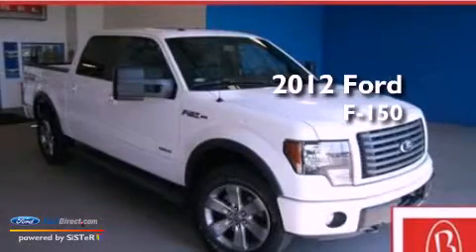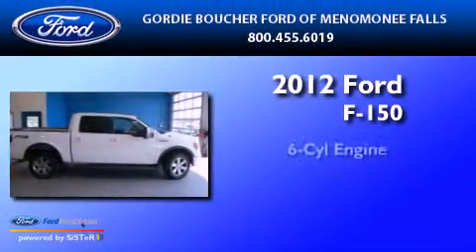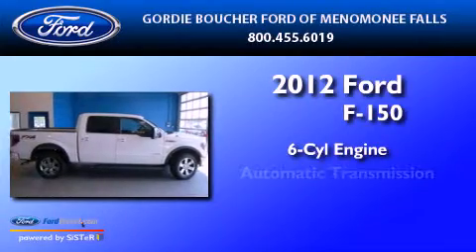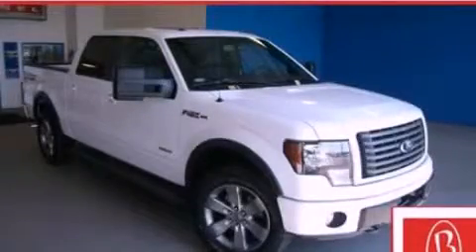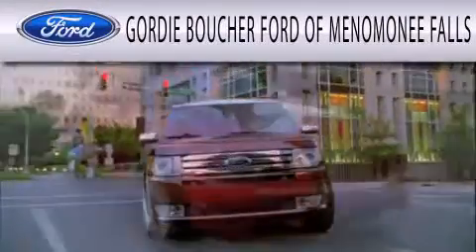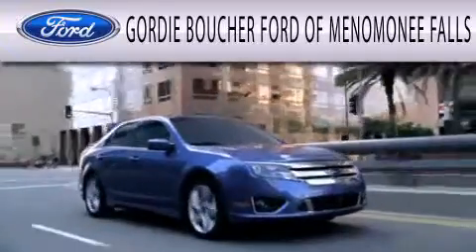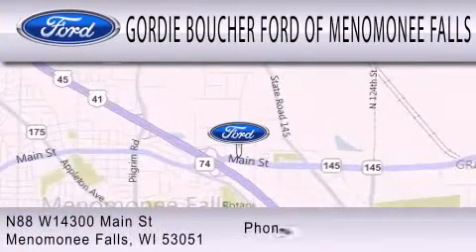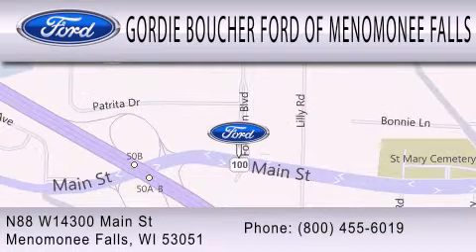Used 2012 FORD F-150 Menomonee Falls WI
Year : 2012
 Make : FORD
 Model : F-150
 Engine : 3.5L V6 24V GDI DOHC TWIN TURBO
 Trans . : 6-SPEED AUTOMATIC
 Exterior : OXFORD WHITE
 Miles : 1,232
 Interior : BLACK
 Stock : 12F755